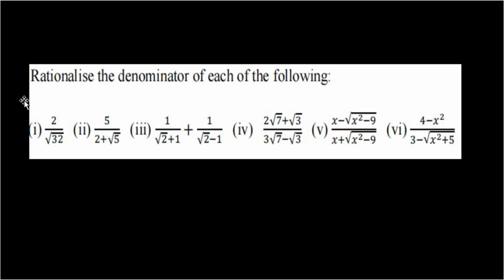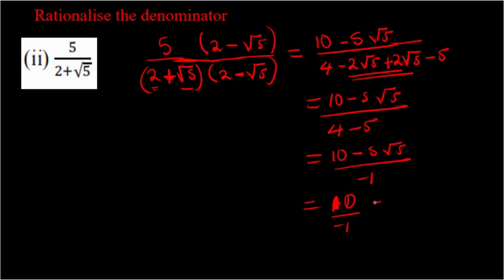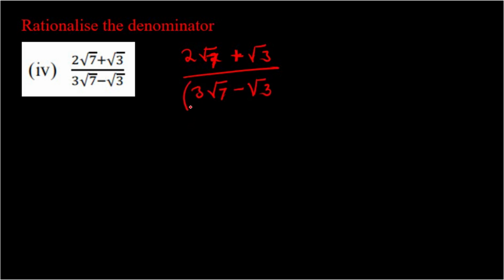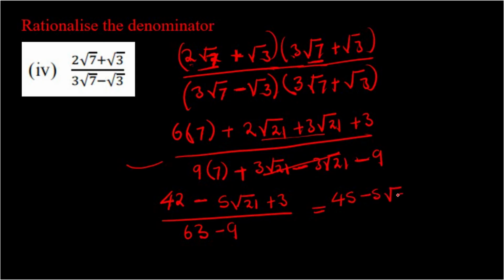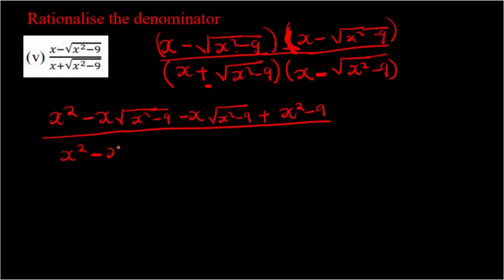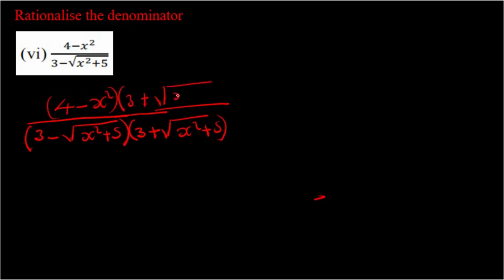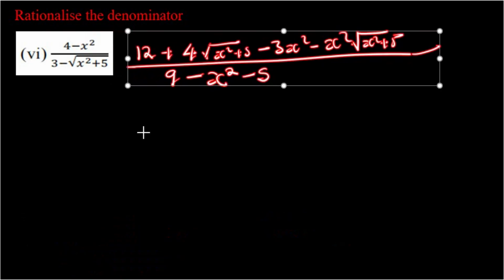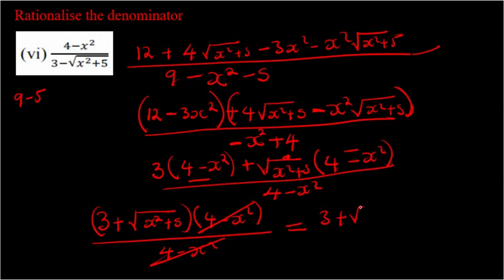Rationalising the Denominator | Simplifying Surds Step by Step | Math Tutorial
In this video, we learn how to rationalise the denominator step by step in a clear and simple way. If you have expressions with square roots (surds) in the denominator, this tutorial will show you how to remove them correctly and write your answer in standard form.

You will learn:

✔ What rationalising the denominator means
✔ How to rationalise simple surds (e.g. 1/√3)
✔ How to use conjugates (e.g. 1/(2 + √5))